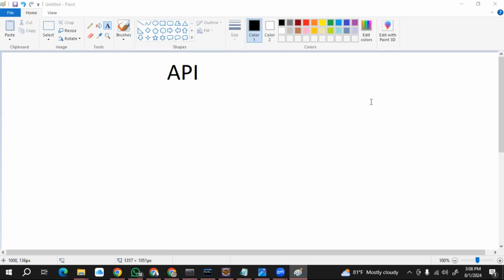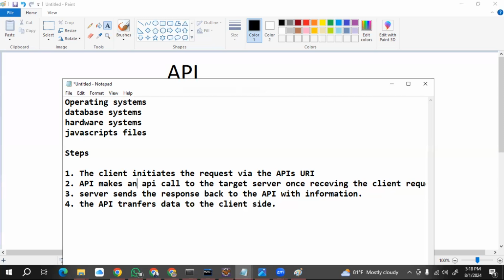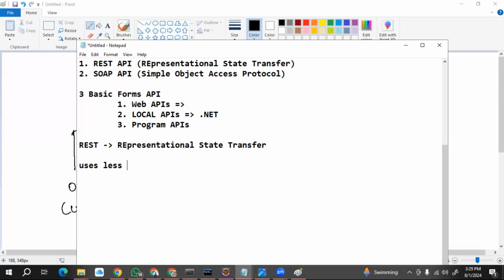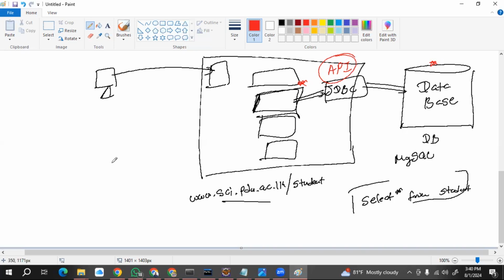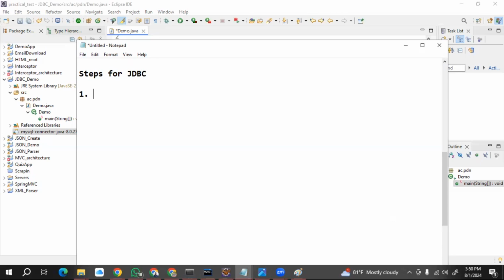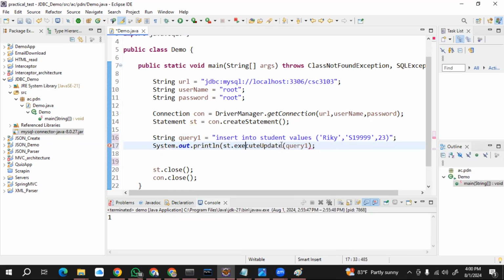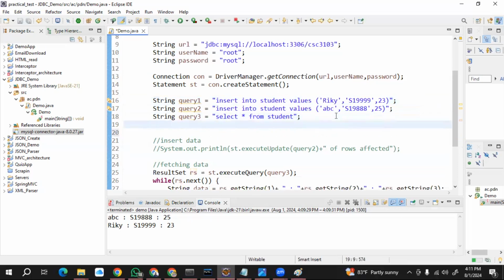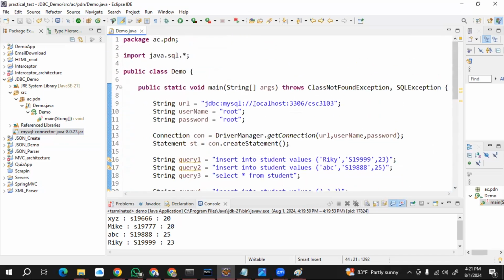Java Database Connectivity - JDBC